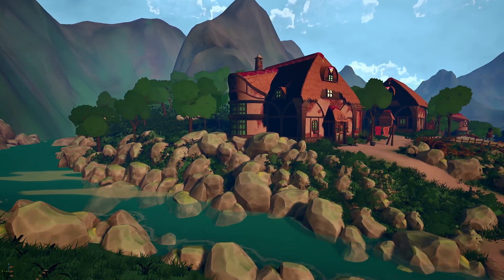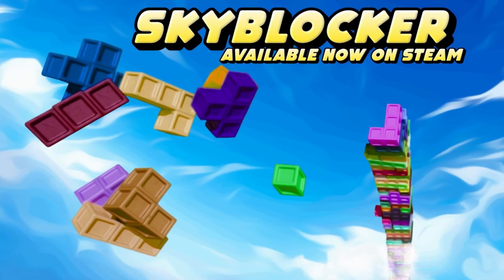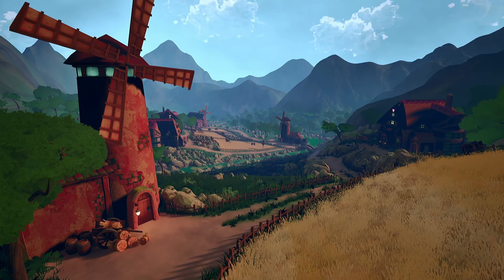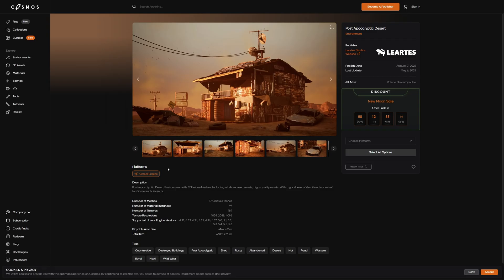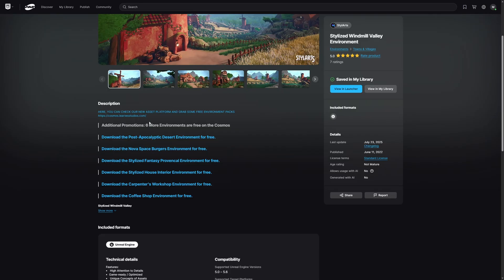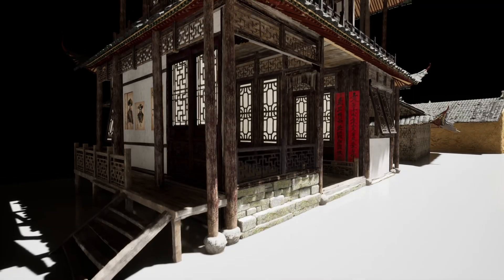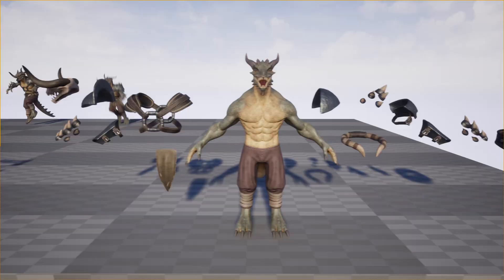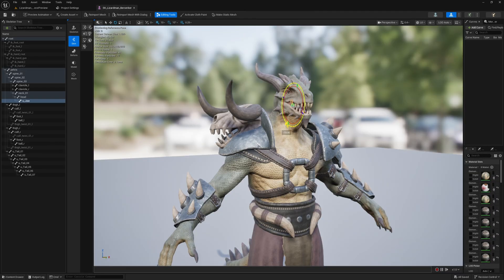Limited-Time Free Fab Marketplace Assets (July 29 - Aug 12) - Unreal Engine 5 Content Review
Grab these Fab assets while they're still free! (Offer expires August 12, 2025, at 9:59am ET)

Full access to our Discord server, Mizzo's Dizzo, is now available for just $1.50 per month... 🤯 It's a cool place to hang out and connect with plenty of likeminded and helpful gamedevs, as well as get help with your Unreal Engine 5 related questions from our integrated AI chatbot.

Pitchfork has released their first game, Skyblocker! You can support what we do here at Pitchfork Academy by picking it up on Steam today!

Timestamps:

0:00 - Intro
1:05 - What's free on Fab right now?
1:44 - Stylized Windmill Valley Environment by StylArts
2:58 - Additional free asset packs on Cosmos
4:27 - Traditional Chinese Style Park by chen jian
6:08 - Lizardman Berserker by Novozhilov 3D